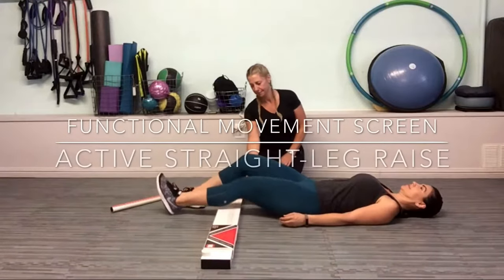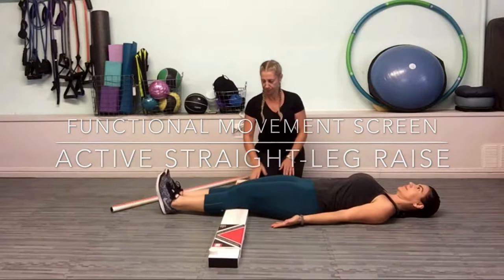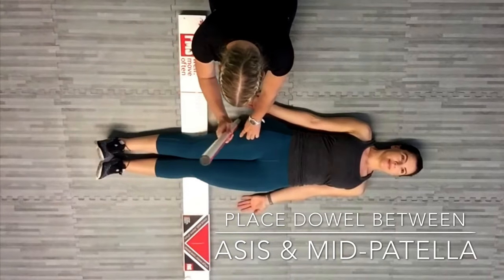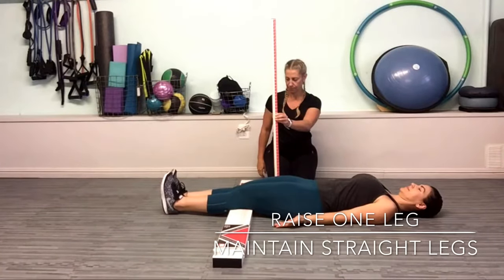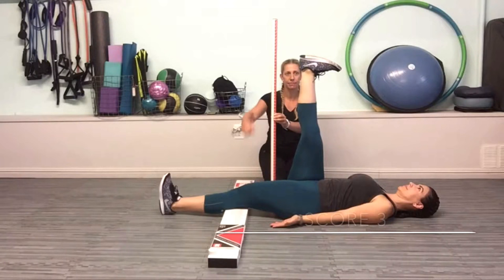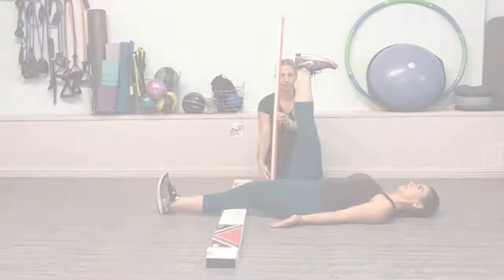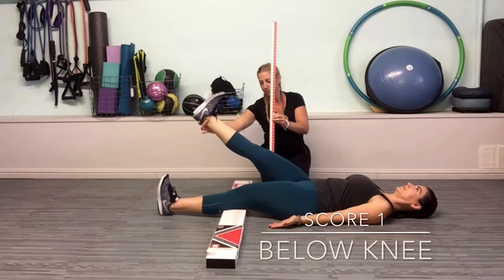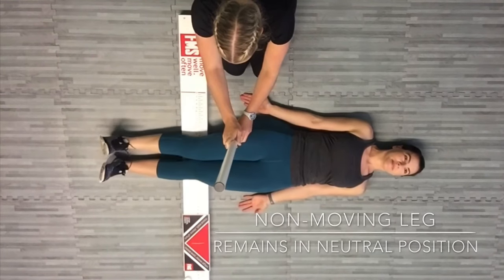Technique Tuesday - FMS Active Straight-Leg Raise Movement Pattern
When we learn to crawl, walk and run in our developmental sequence we naturally use the lower limbs in a reciprocal way. This is part of our contralateral movement and counterbalances the upper body movements. The reciprocal lower body pattern is the foundation of our locomotive patterns and is used in many everyday activities as we walk to the car, go for a trail hike, and climb stairs. Half kneeling and lunging also depend on the reciprocal lower body pattern as well.

This pattern is also expressed in the hip hinge. The control of your center of mass and weight shifting through the hips while protecting the spine is a critical component of many daily, work, and sport movements.

The reciprocal lower body pattern is screened using the Active Straight Leg Raise (ASLR). This is the fifth in the series of seven Functional Movement Screens (FMS) used as part of a scoring system to determine a body’s readiness to engage in higher level physical activities in the weight room and on the field. The FMS screen is NOT a training tool or exercise guide. It is comprised of movement patterns that require mobility and stability. These movements were specifically designed to place clients in positions where weaknesses, imbalances, asymmetries and limitations become noticeable by a trained fitness professional.

The ASLR is often misunderstood as a hamstring test but it requires us to perform extension on the stationary leg while at the same time performing flexion of the raising leg. This requires appropriate stabilization of the pelvis and lumbar spine before and during the execution of the movement.

If you are interested in learning more about your body’s mobility and stability, to schedule a Functional Movement Screen with one of our trained, certified professionals.